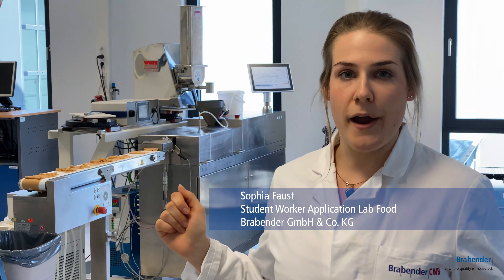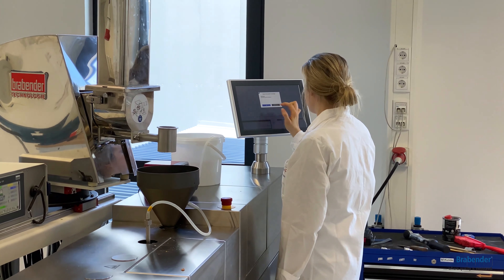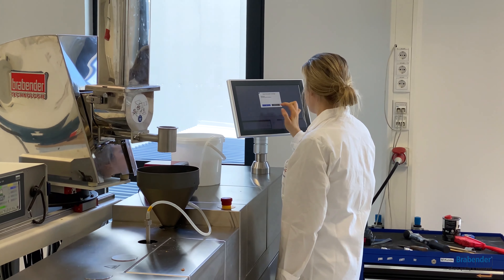Live @ Work - Sophia Faust Protein foil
Sophia Faust, student worker at the Brabender Food Application Lab, gives an insight in the lab-scale development of foil made of pea protein isolate which is part of her bachelor thesis project.